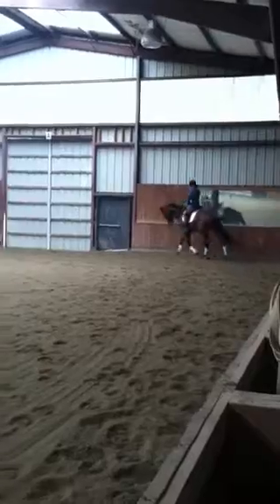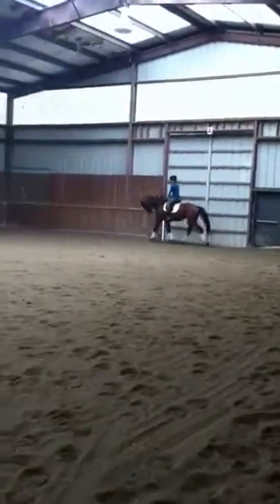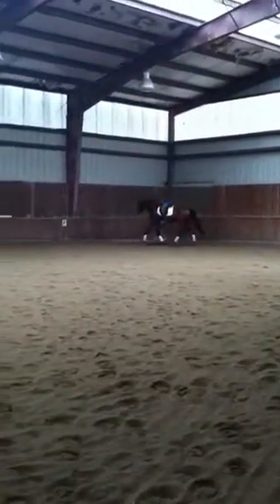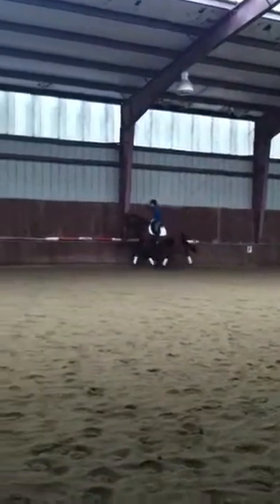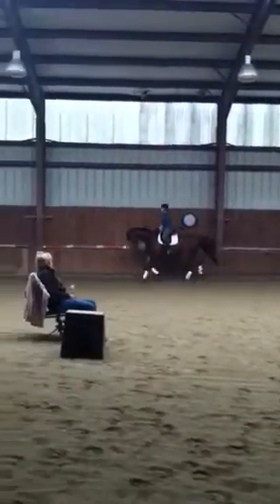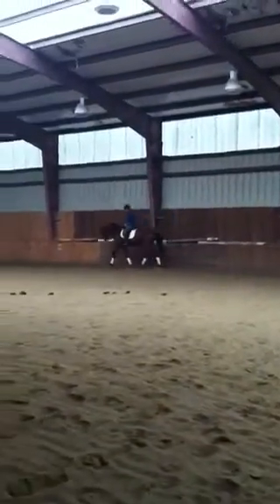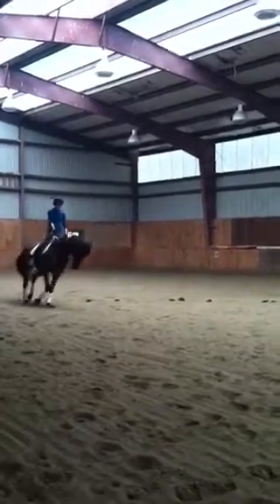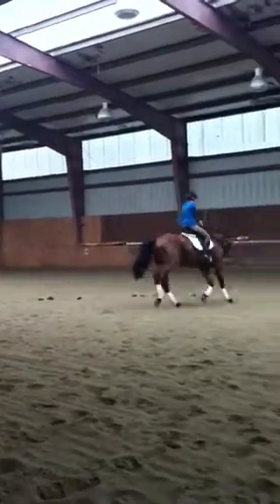Duke 4/24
Judy westlake